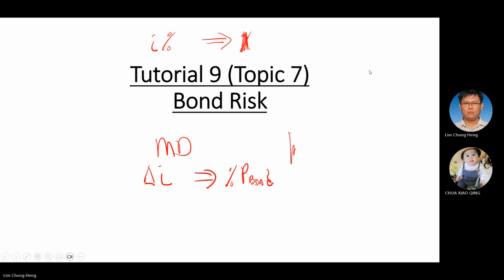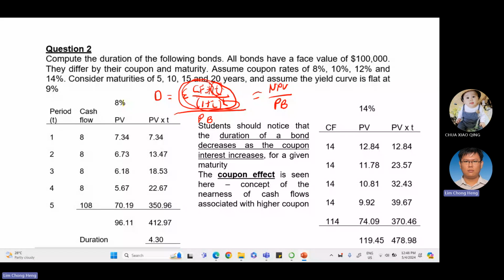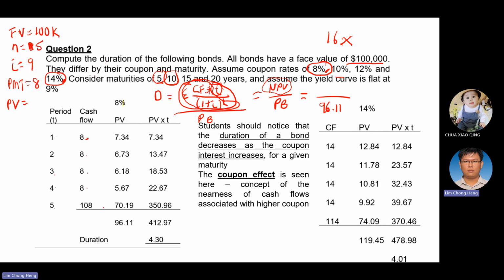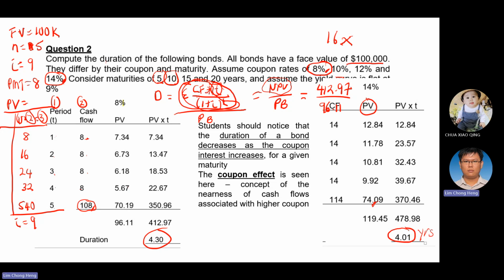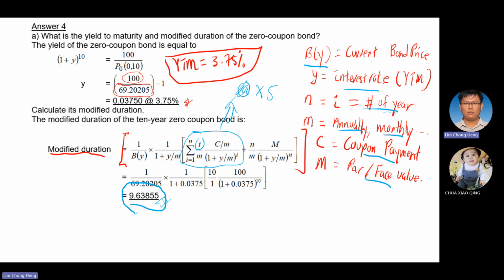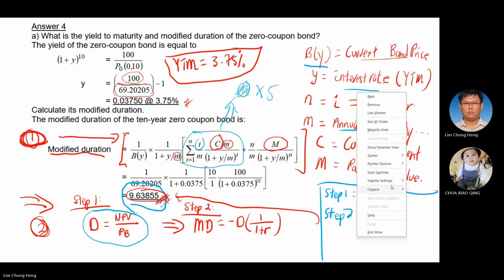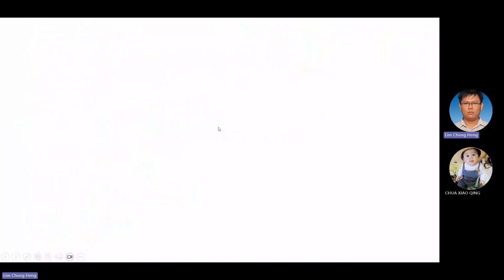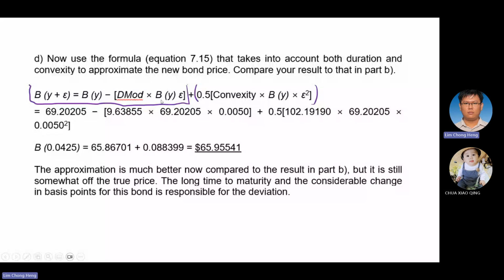Tutorial 9 20240405